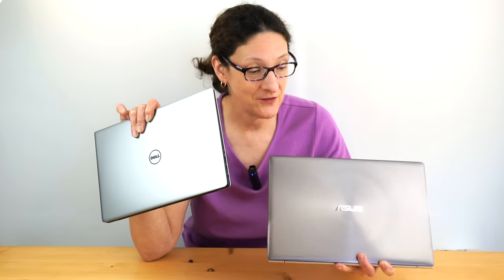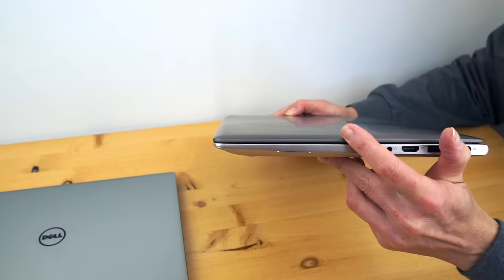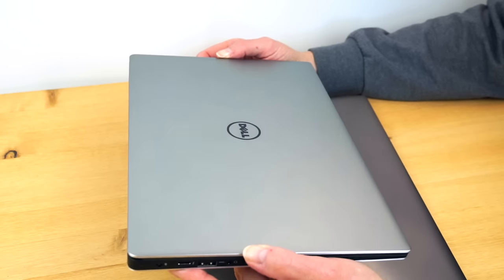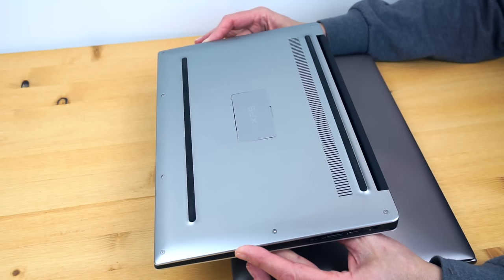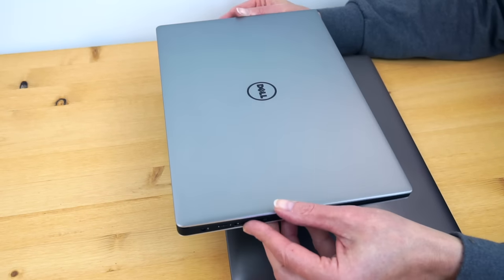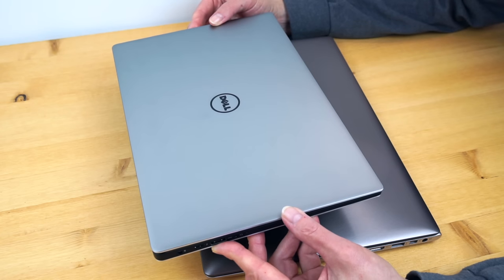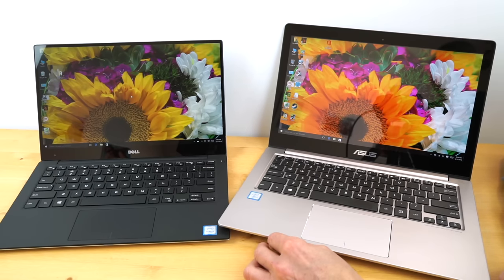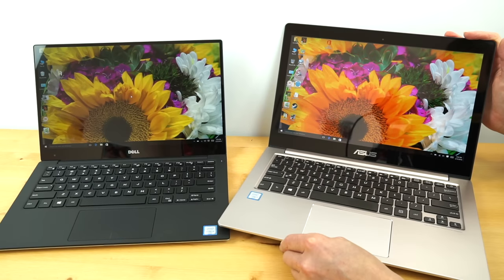Asus Zenbook UX303UB vs. Dell XPS 13 Comparison Smackdown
Lisa Gade compares the Asus Zenbook UX303UB and the Dell XPS 13 Ultrabooks.